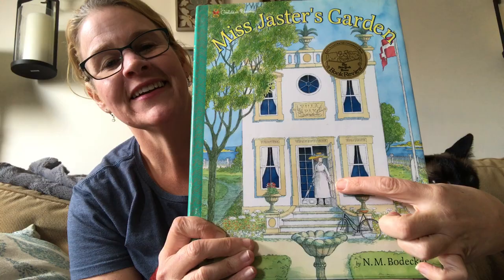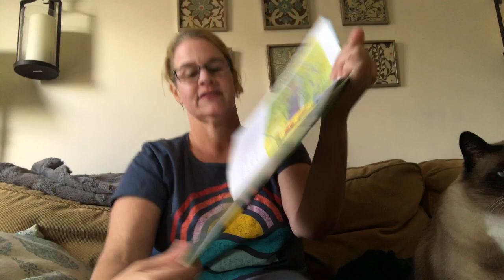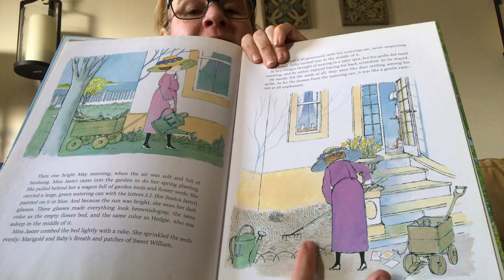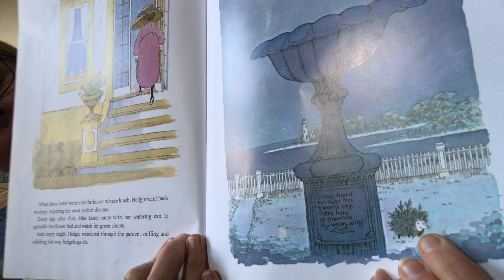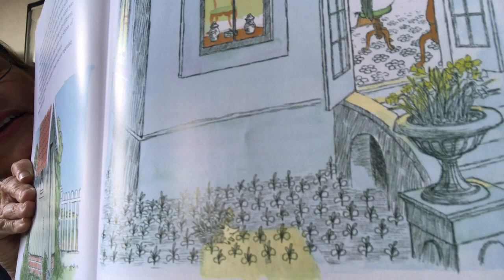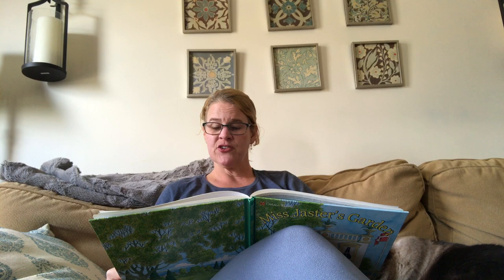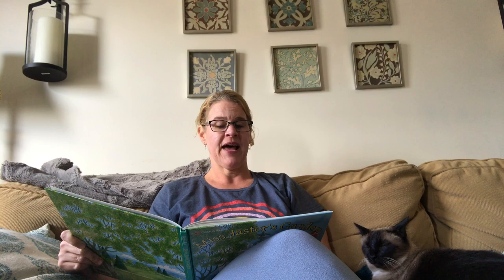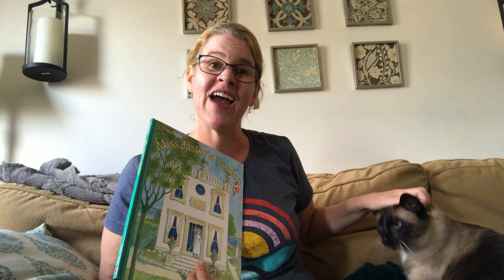Joy Yoga Story Time: Miss Jaster’s Garden